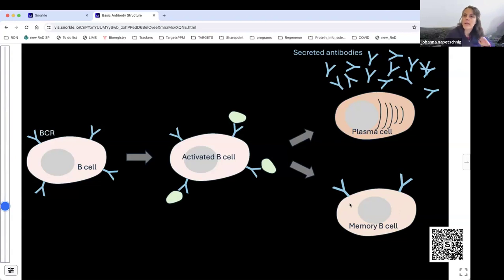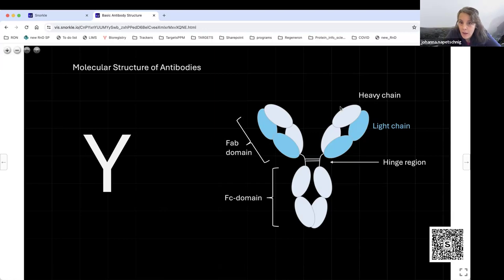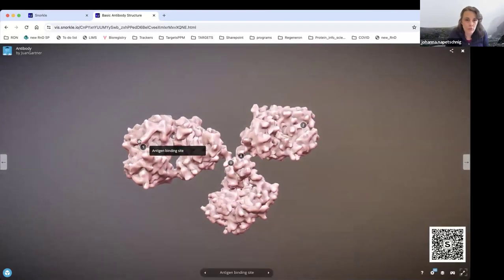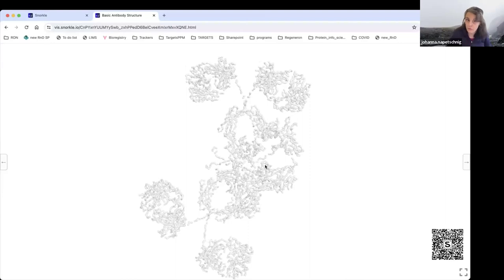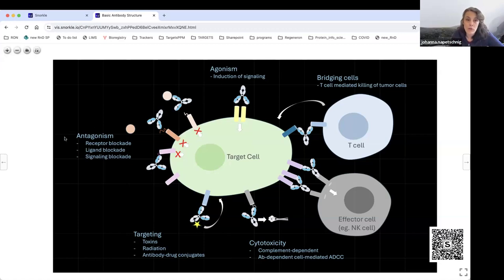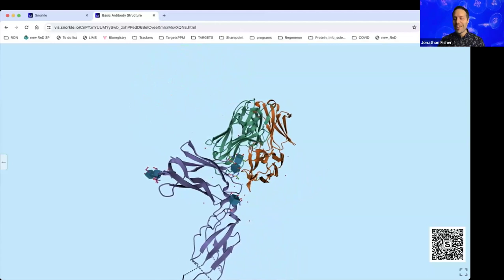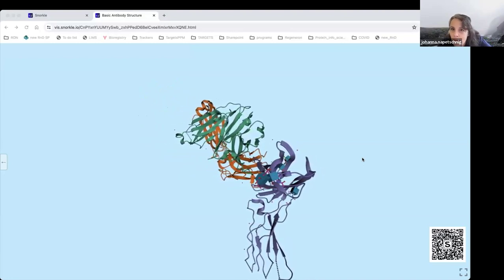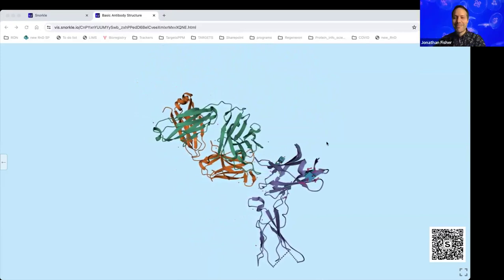What are antibodies and how can they help patients? (Lecture by Johanna Napetschnig, PhD)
This recording is a live virtual lecture using Snorkle Labs' interactive visual platform. It was delivered by Johanna Napetschnig, PhD, of Regeneron Pharmaceuticals.